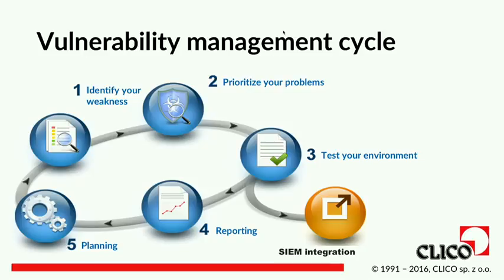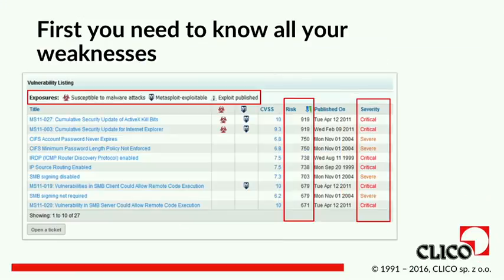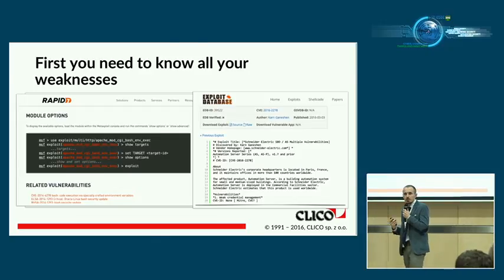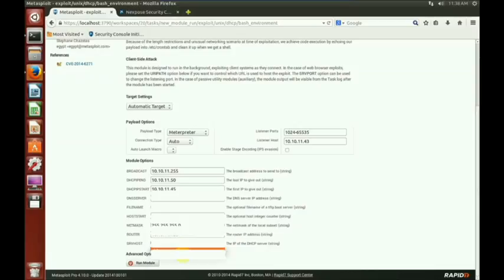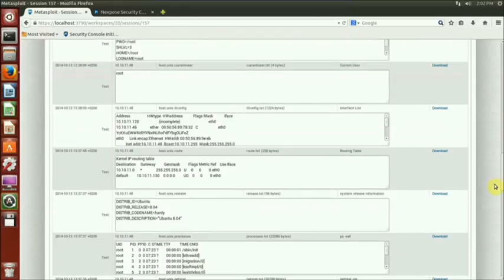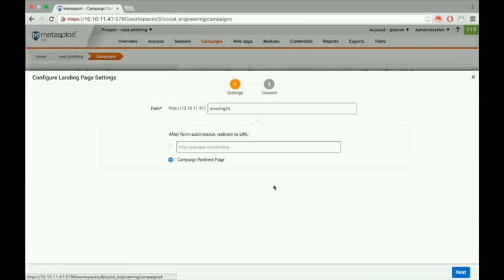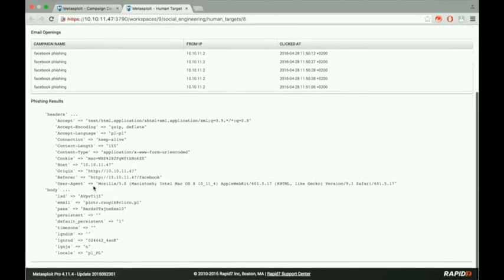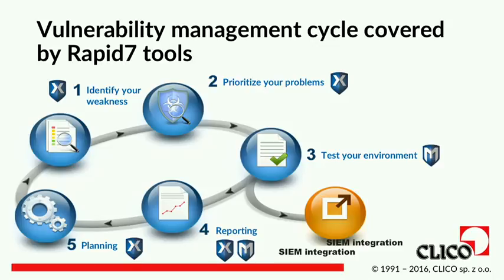How to find and test our weakest points by using Rapid7 solutions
Speaker: PIOTR CZOPIK - Security Consultant at Clico Poland